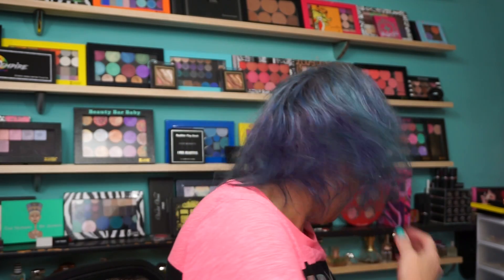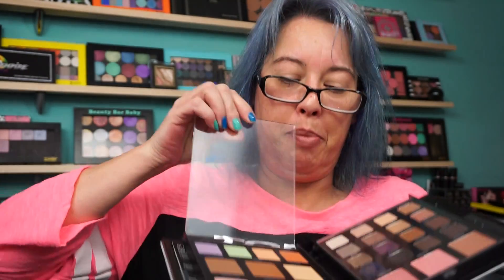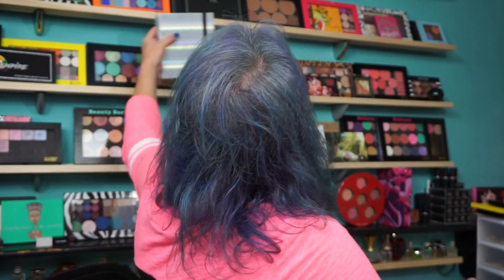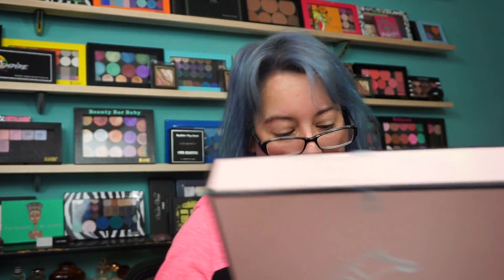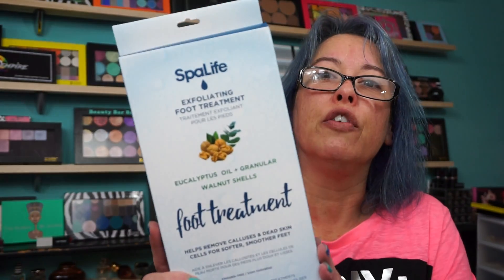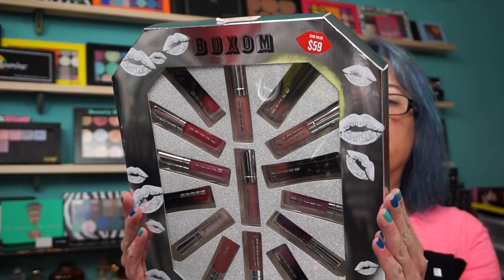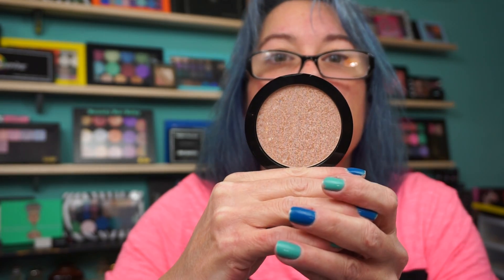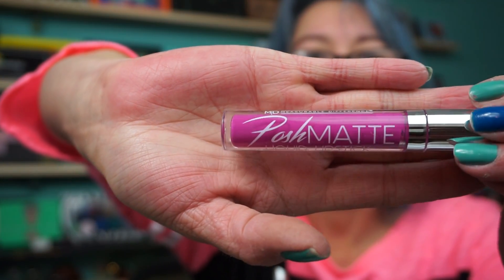TJ Maxx / Nordstrom Rack Haul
Hi everyone. Here is a haul I did yesterday while out with my mom. We stopped at 2 TJ Maxx stores and Nordstrom Rack. Found some great products at great prices. I'll keep you updated on the liquid lipsticks. Hope everyone had a wonderful weekend.